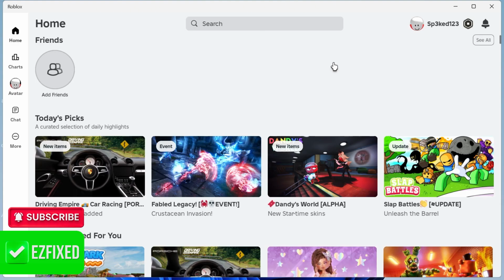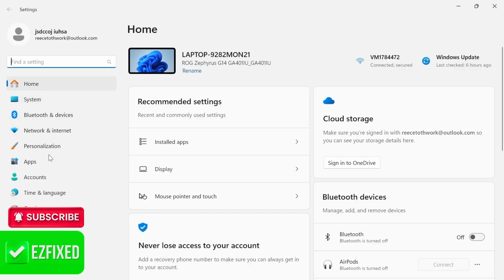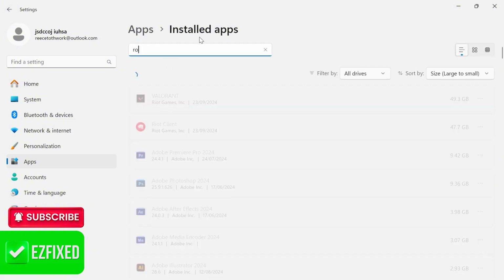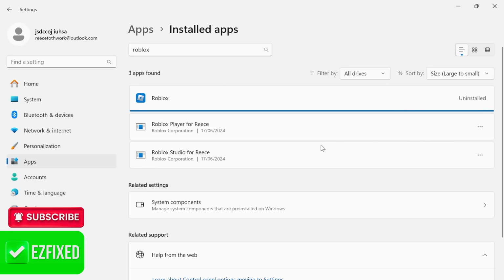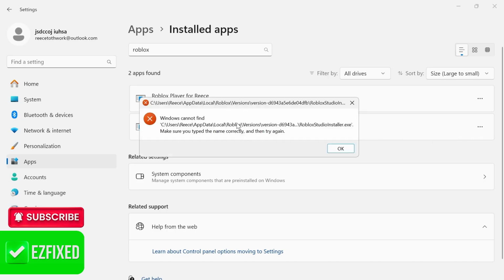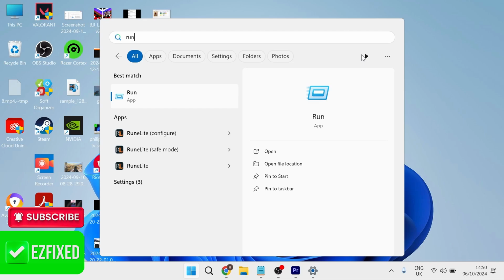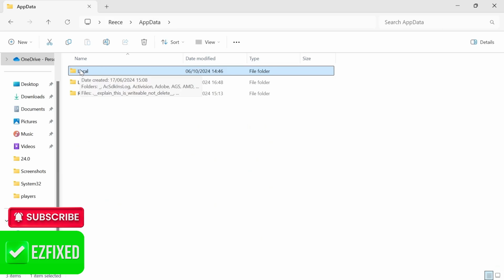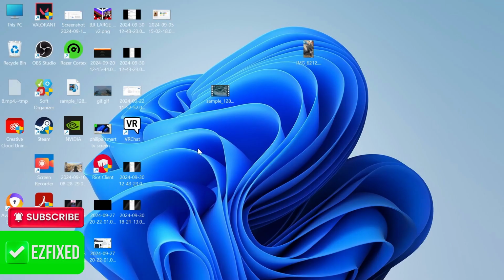[Easy Guide] Uninstall Roblox Completely from PC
In this video I will show you [Easy Guide] Uninstall Roblox Completely from PC